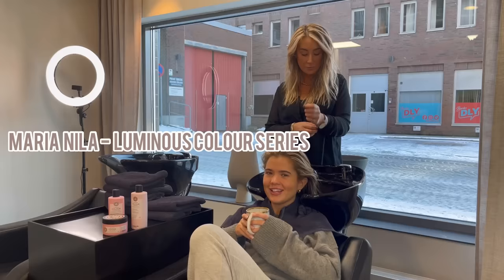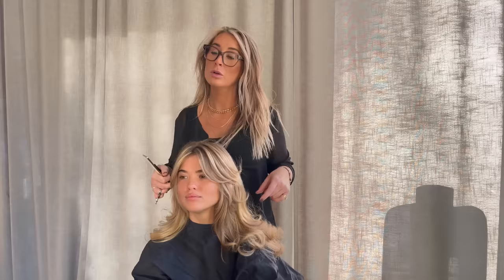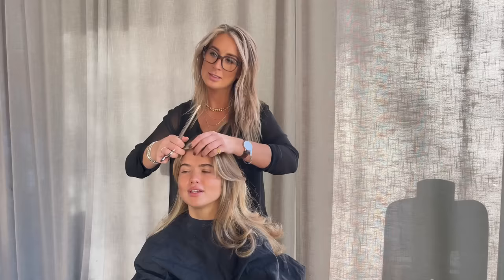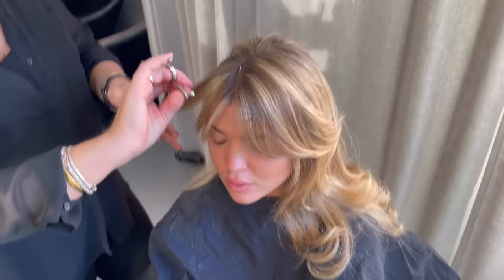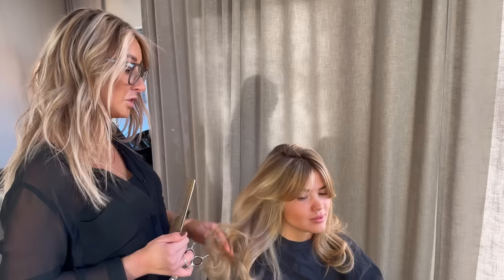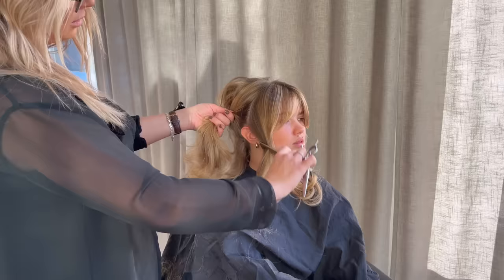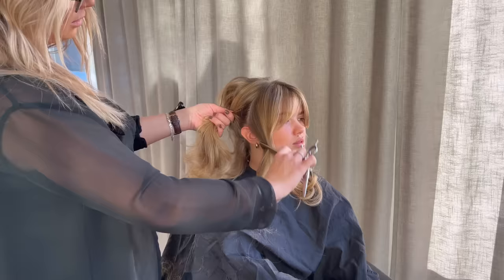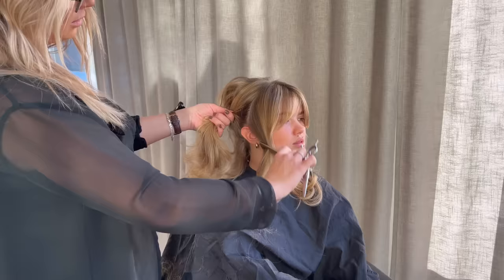UPDATED: How I cut my bangs!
3 years later and a new video on how I cut my bangs! So excited!!

This video is in collaboration with Maria Nila (proud ambassador!) and all products from Maria Nila shown in this video can be found on their

Musician: LiQWYD